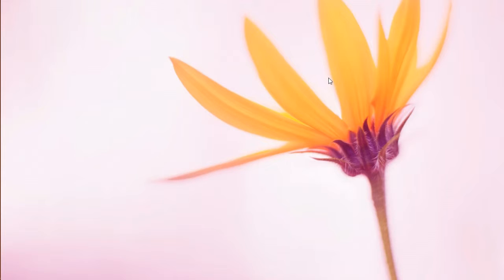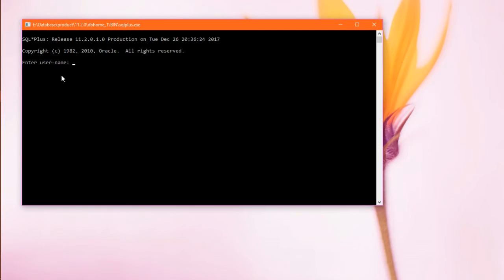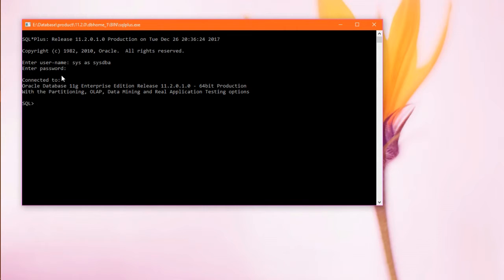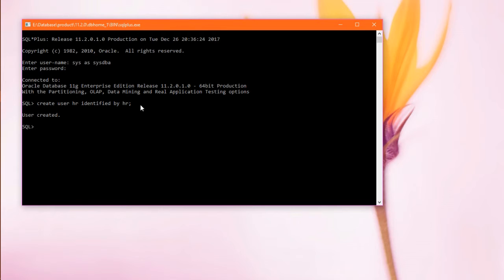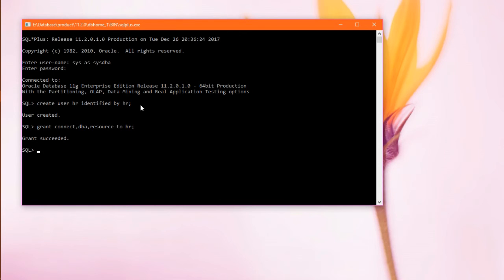2 - User Creation And Grant Permission on Oracle Database 11g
This is about the user creation and permission granting from oracle database.